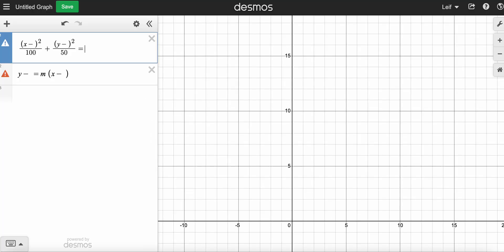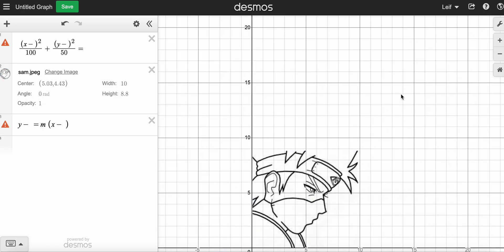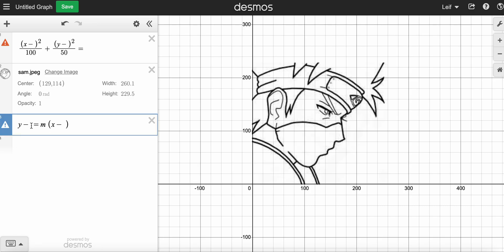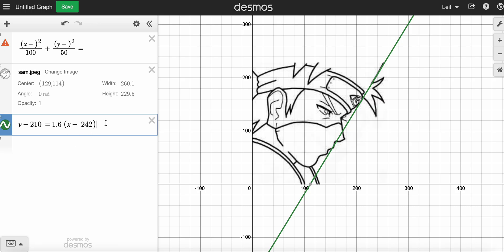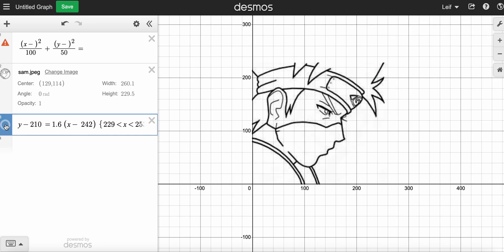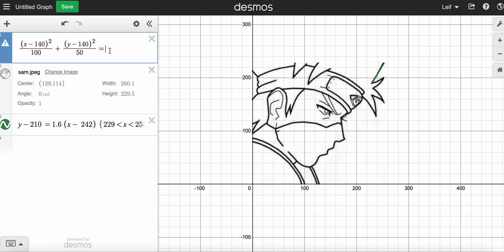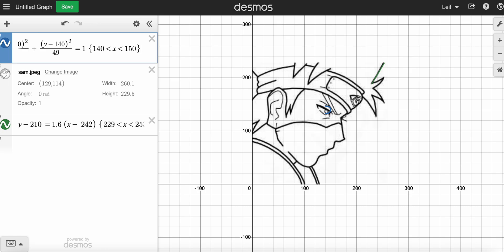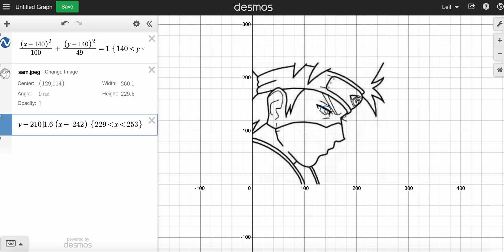Desmos Picture: how to upload and create a desmos picture project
how to upload and create a desmos picture project.  This includes how to put line segments and ellipses on desmos.  It also includes how to change the color of lines on desmos.